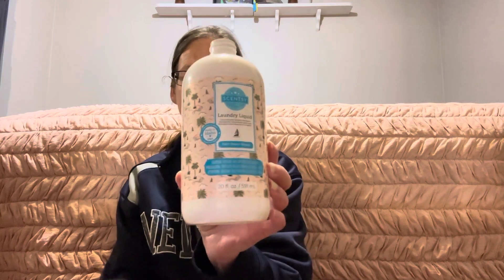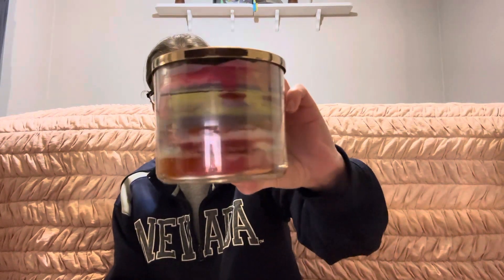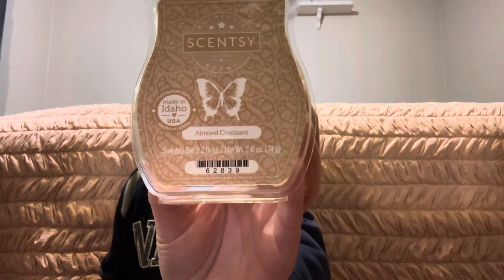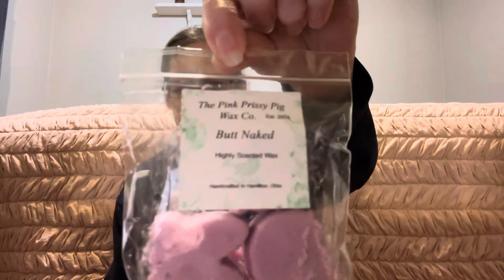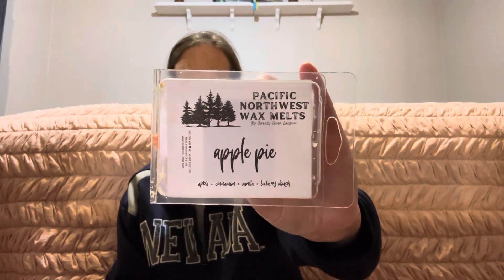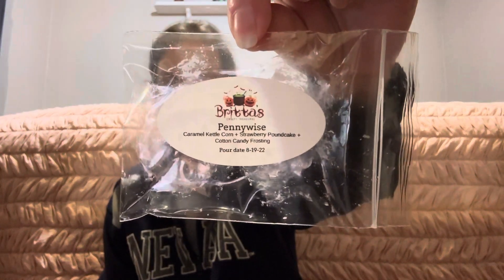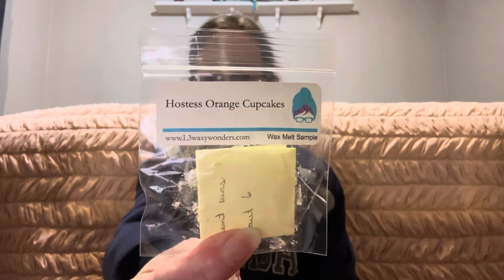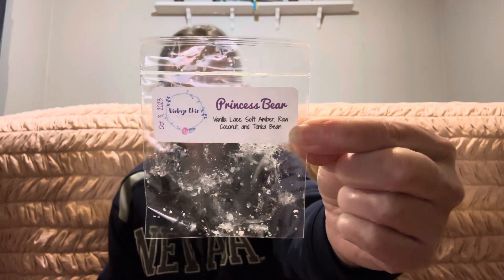What I Melted Thru Scentsy, Vendor and Retail Wax - Week of November 5th - 12th, 2023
Hostess Orange Cupcakes - L3 Waxy Wonders

Pennywise - Caramel Kettle Corn + Strawberry Poundcake + Cotton Candy Frosting

Apple Pie - Pacific Northwest Wax Melts

Butt Naked - The Pink Prissy Pig Wax Co.

Cotton Candy Surprise - Lavender & Speckles

Princess Bear - vanilla lace, soft amber, raw coconut and rinks bean - Vintage Chic Scents

Palm Beach Breeze Laundry Liquid and dryer disk

A Dance of Autumn - Fresh notes of apple float on the wind through forest woods, conjuring the spirit of swirling leaves.

Almond Croissant - a fresh baked croissant is made even more heavenly with cinnamon sugar and an infusion of almond.

Apple S’mores - Scentsy

Ghoul Friend hand soap - dark strawberries, ghostly peony and spine chilling citrus - Bath & Body Works